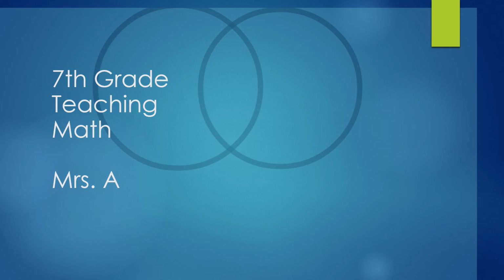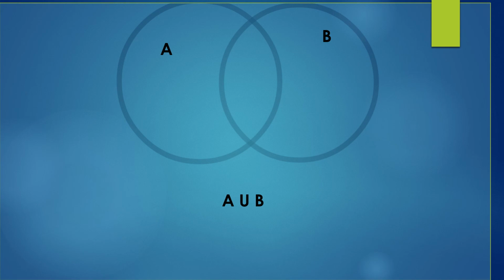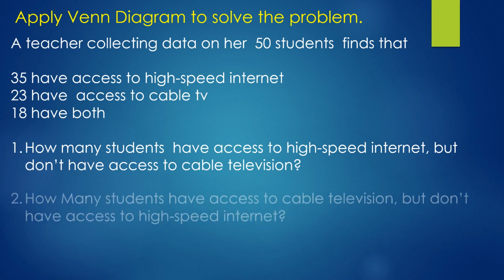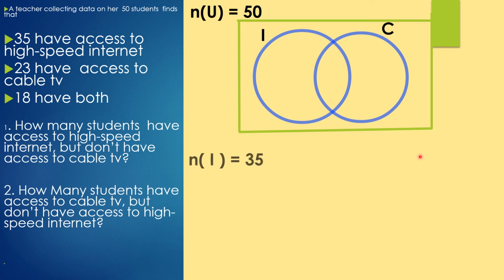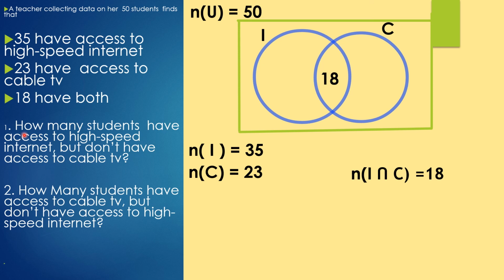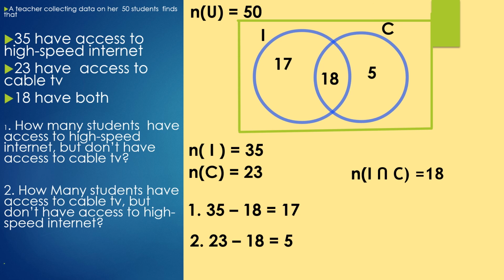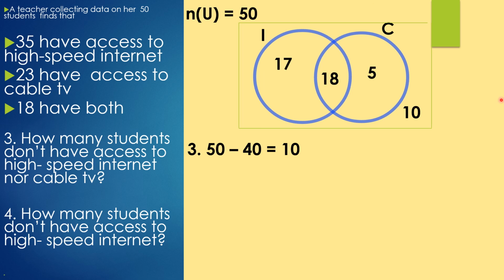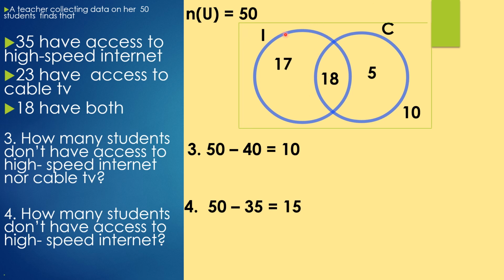Solving Word Problems Involving Sets Using Venn Diagram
In this video, you will learn how to solve word problems involving sets using Venn Diagram. It shows how to put the given information in the diagram.